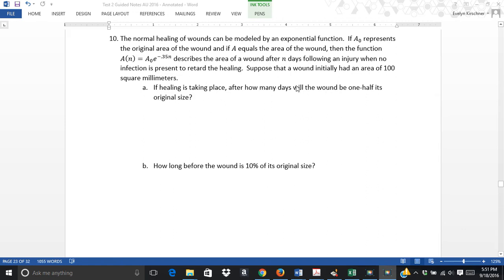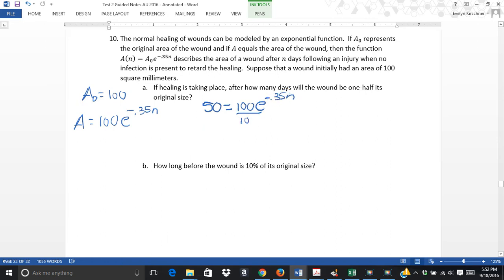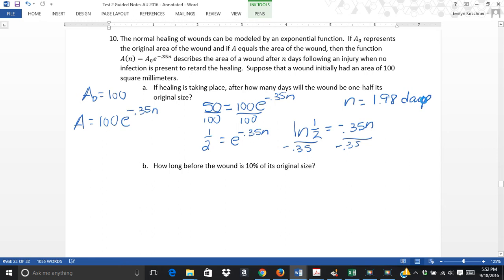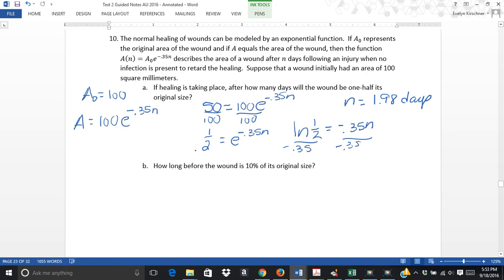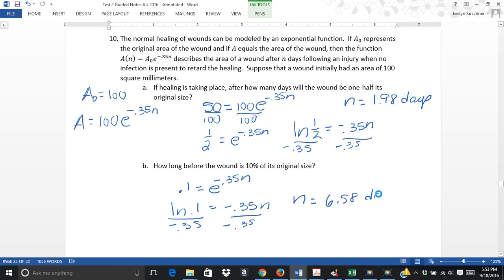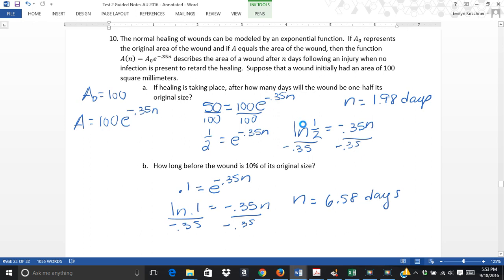Section 6 4 Graphing Logarithms Example 3